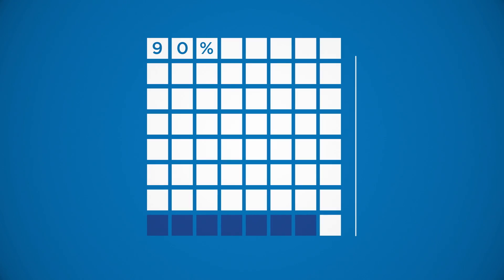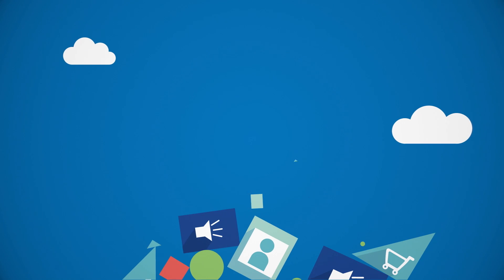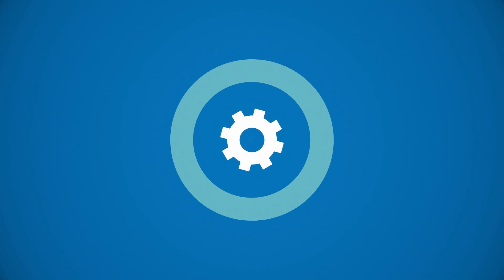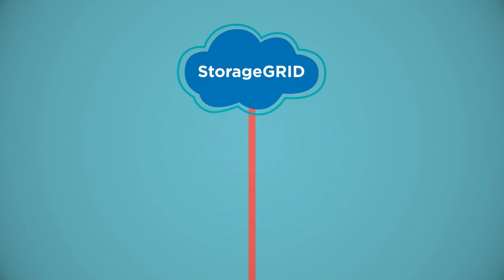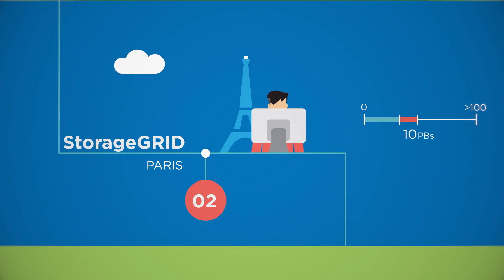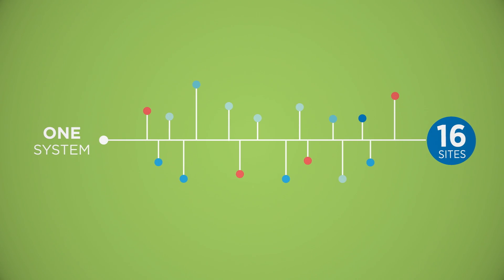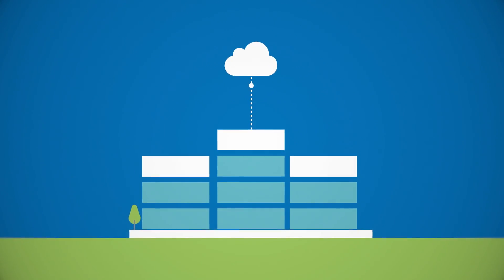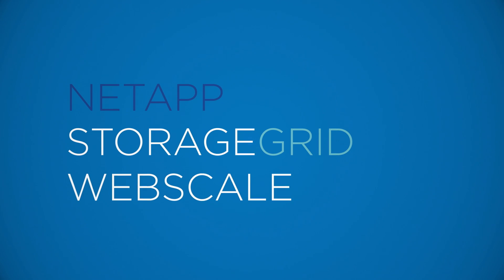StorageGRID Webscale 10.4: Your Data at Scale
Building a next gen scale optimized data platform with NetApp’s StorageGRID Webscale maximizes your control over rich content data and metadata while enabling its secure, fluid movement across on-premises, and public cloud infrastructures.